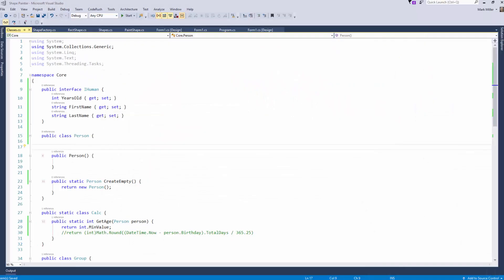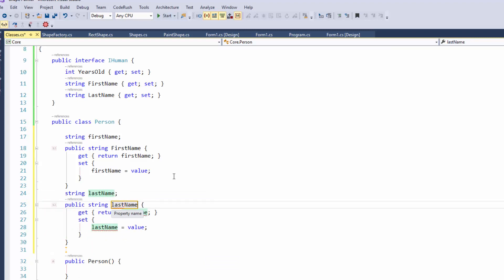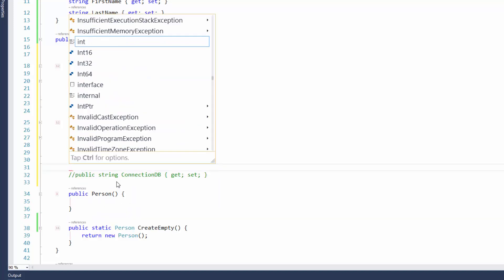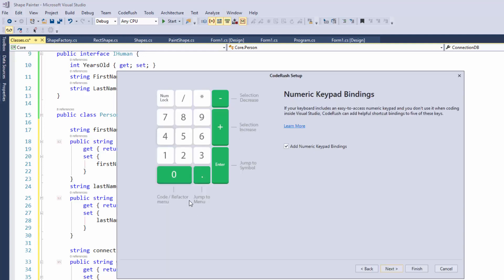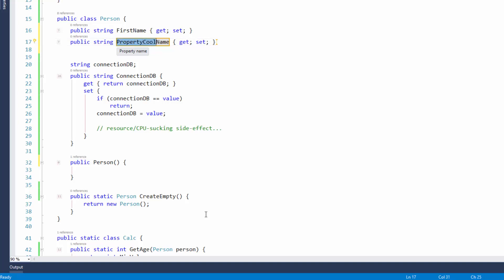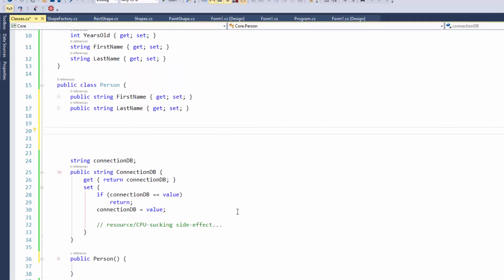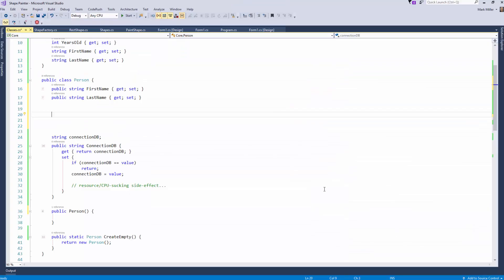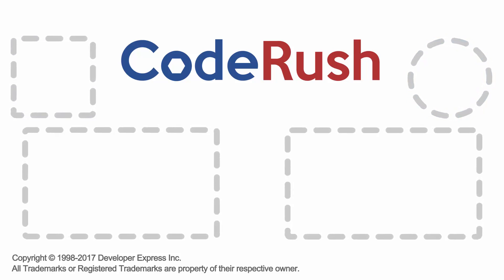CodeRush FotW: P For Properties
This week Mark and Rory show you how to create Properties in C# and Visual Basic with the fewest keystrokes possible. Mark also goes slightly off rails to show Duplicate Line & Camel Case Navigation/Selection.